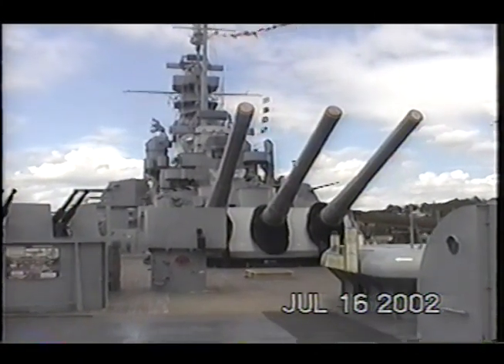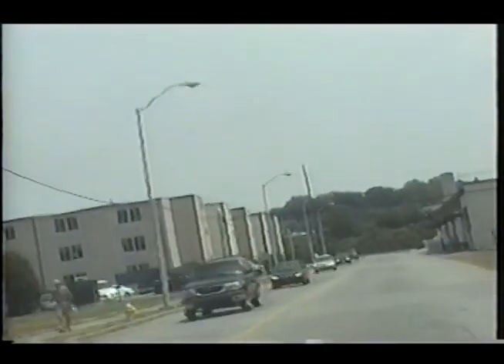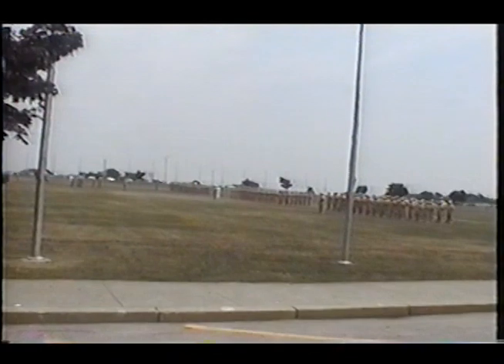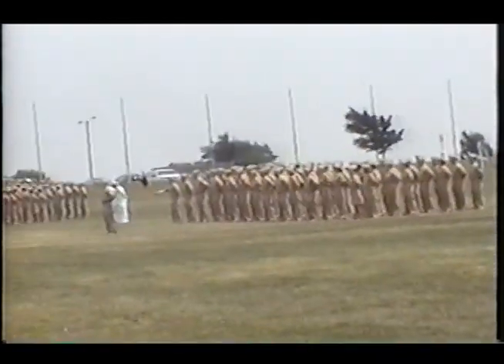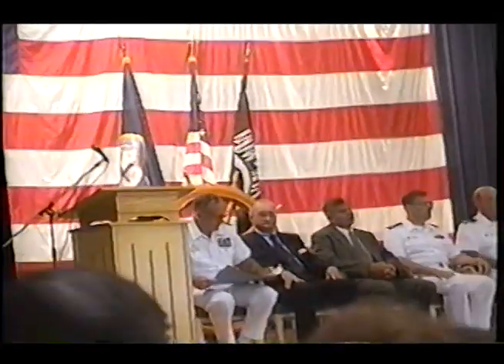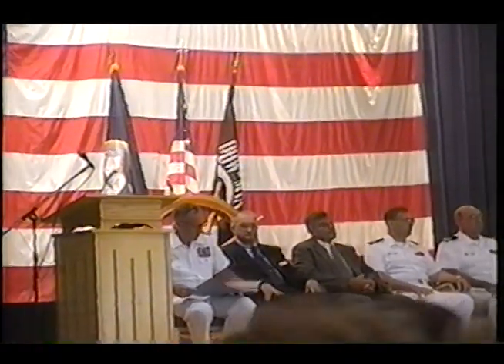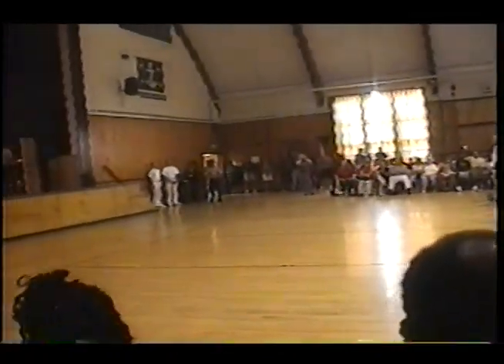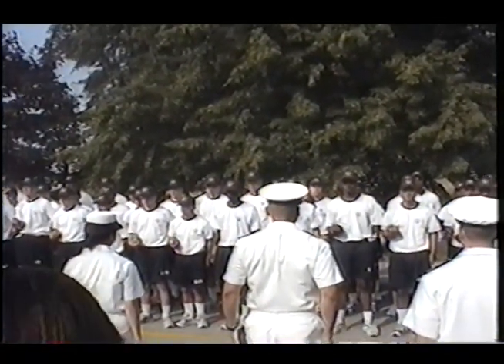Vickie Green - Herman's Family Vacation 2002